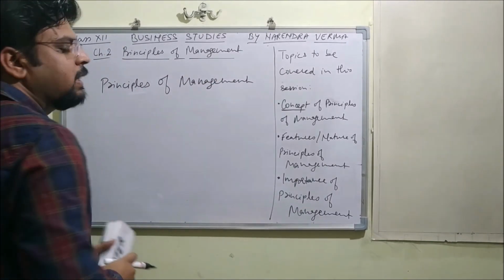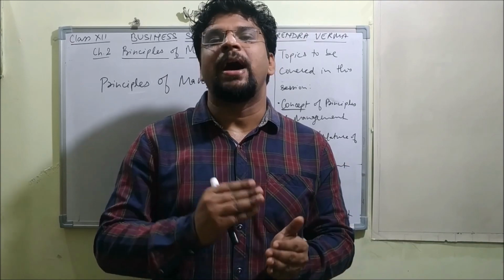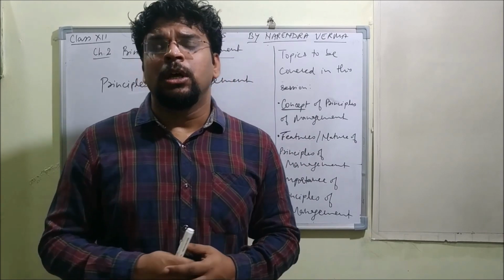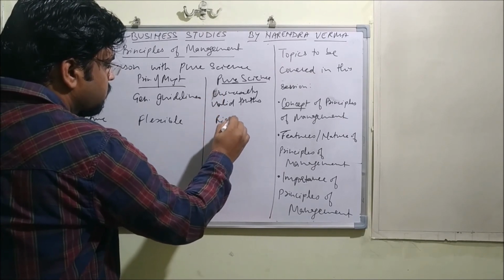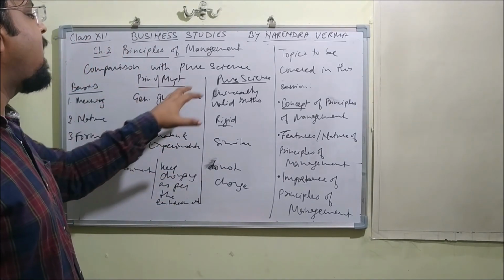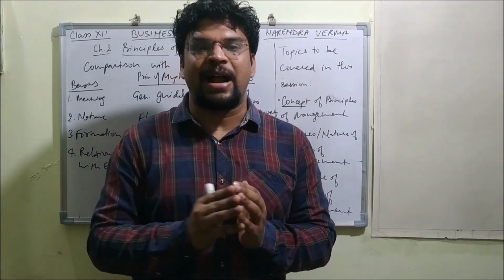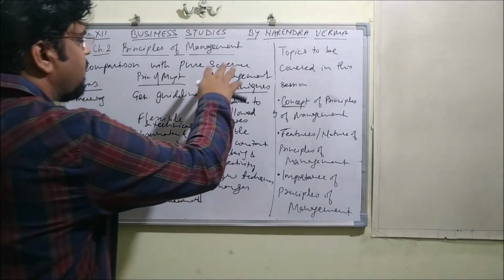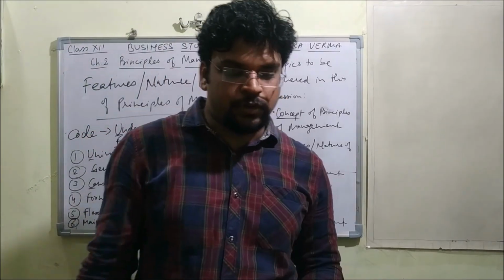Concept of Principles of Management|Part-1|Ch.2Principles of Management|Class12|BusinessStudies|CBSE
This is the Part-1 video on the series of Ch.2 Principles of Management of Class 12th in Business Studies of CBSE Syllabus 2020-21. It includes explanation of meaning of principles of management, definition of principles of management and comparison of these principles with that of pure science, values and management techniques.